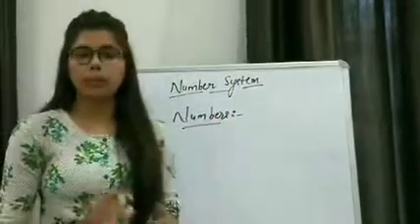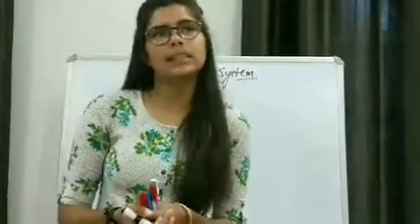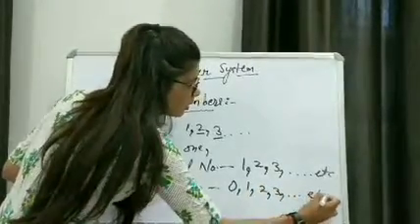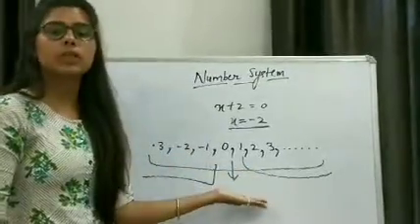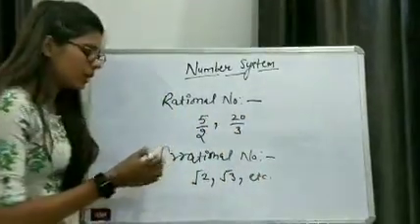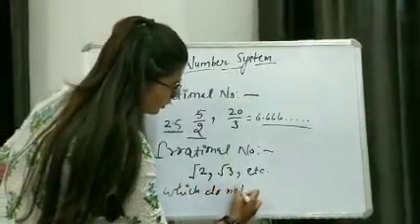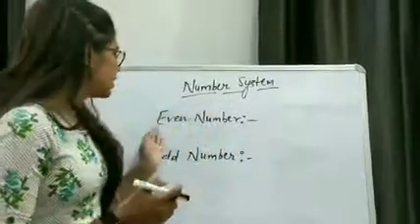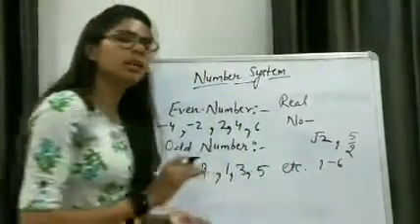Number system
A brief introduction to number system